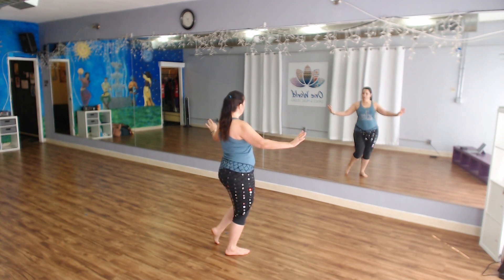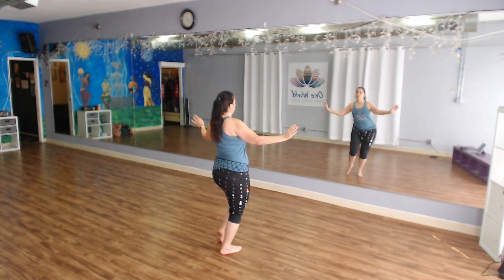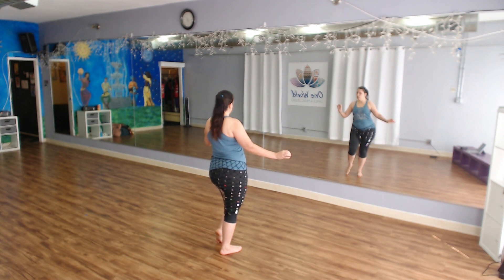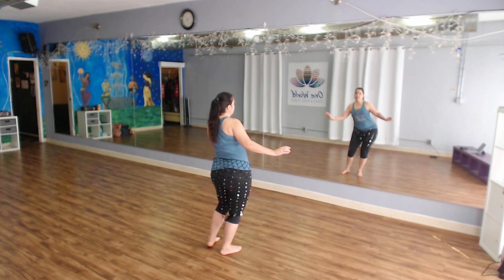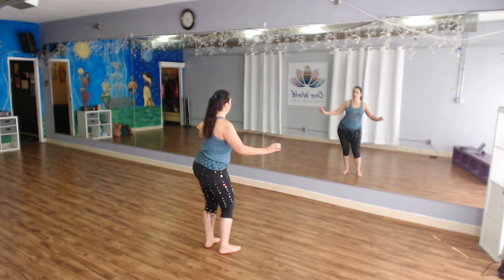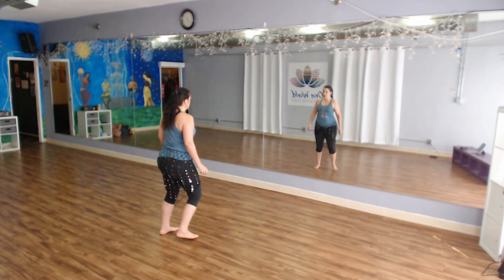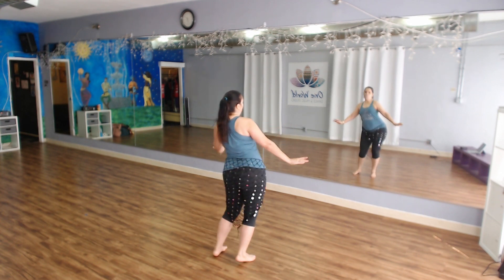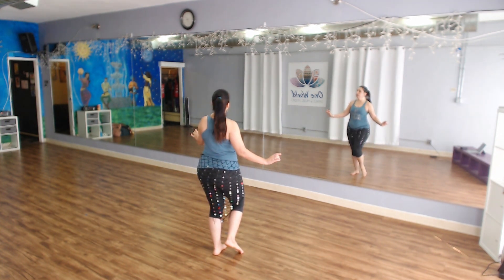⭐ Belly Dance Combo: Fast & Fun for Arabic Pop Music ⭐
Mahin